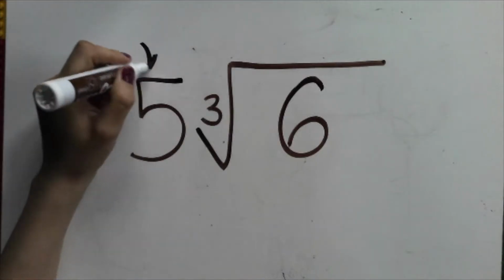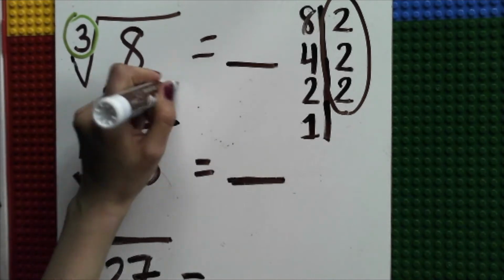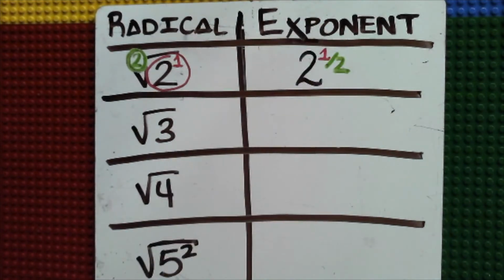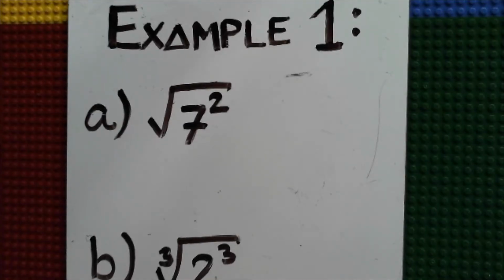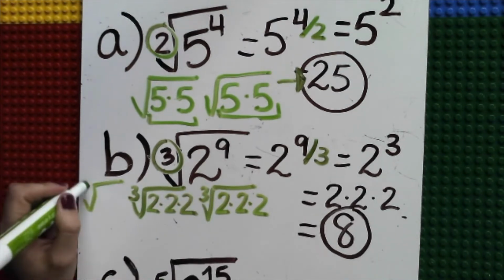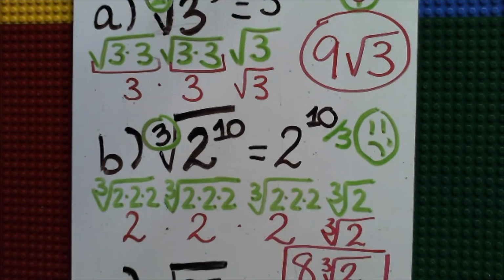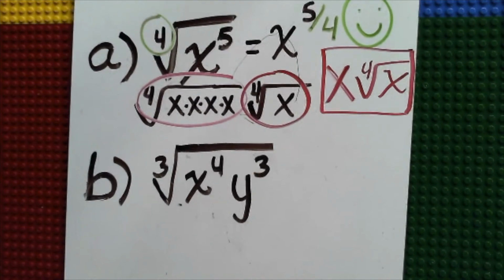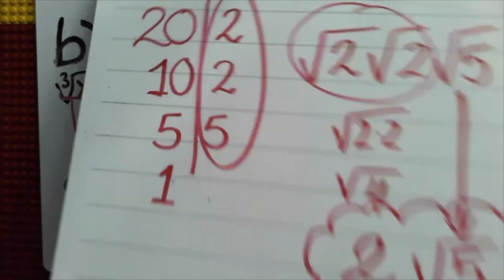Radicals ENG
Simplify Radicals